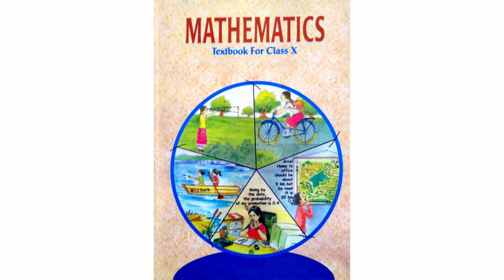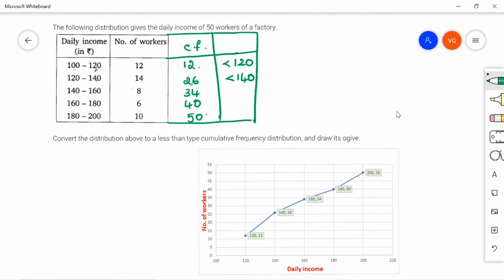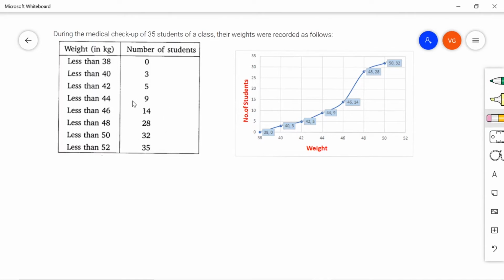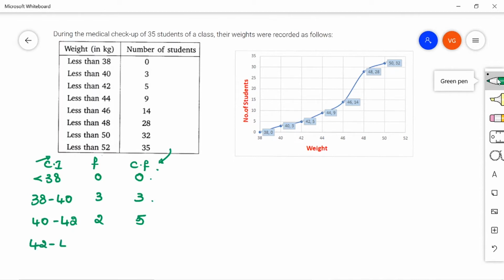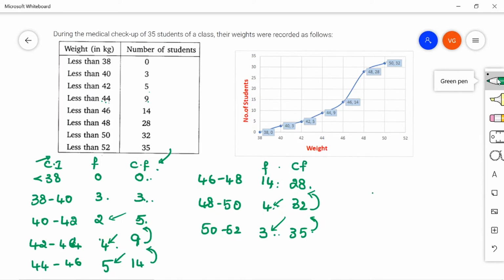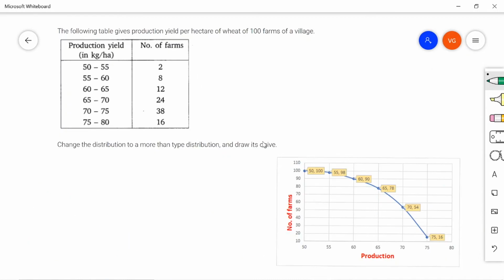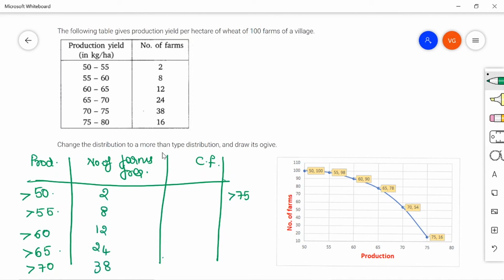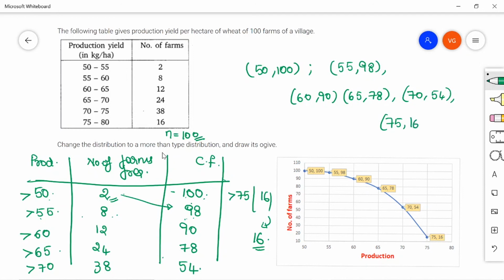EXERCISE 14.4, SOLUTIONS FOR PROBLEMS ON OGIVE CBSE CLASS 10 | NCERT MATHS | CHAPTER 14 |STATISTICS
This video consists of solution for exercise 14.4 with step by step detailed explanation  on how to draw an ogive in English using Microsoft white board. (CBSE/NCERT/CLASS 10)